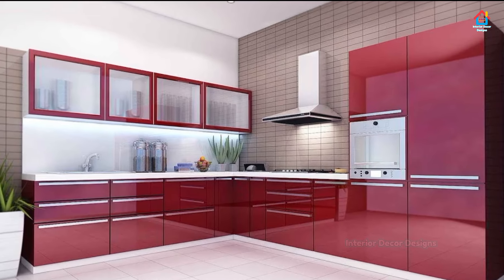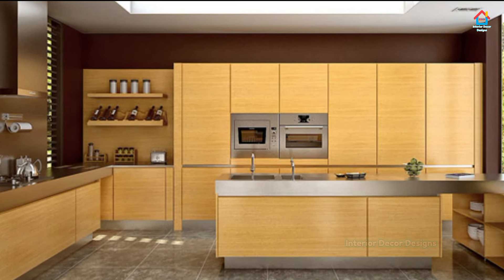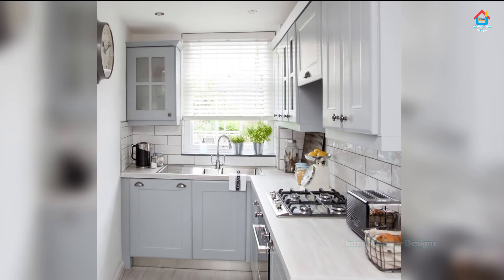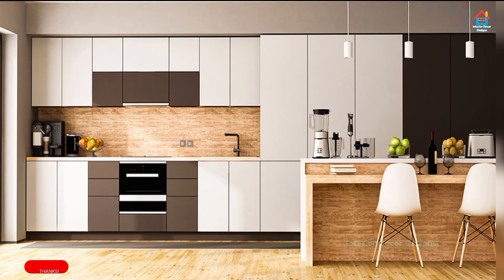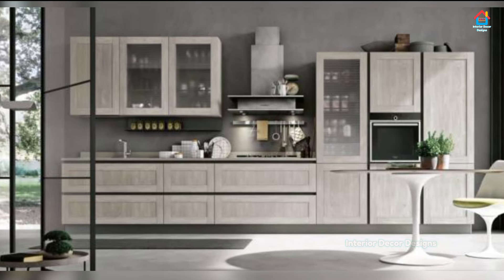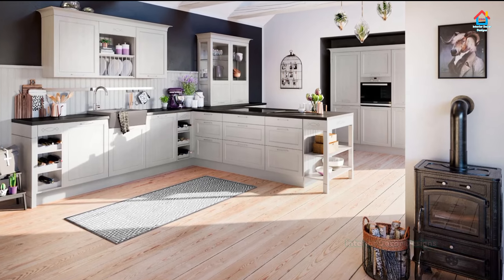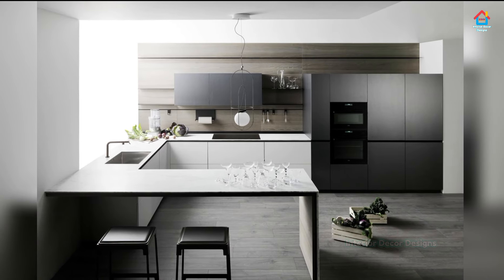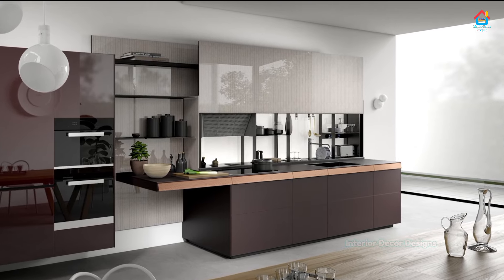New Modular Kitchen Home Interior Ceiling Design Trends 2024 / Modern Open Kitchen Ceiling Designs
New Modular Kitchen Home Interior Ceiling Design Trends 2024 / Modern Open Kitchen Ceiling Designs. Modern Open Kitchen Design 2024 || Kitchen Design || Open Kitchen Design || Modern Kitchen. Small kitchen design ideas and kitchen colour combination 2024.

Your Queries -
modern open kitchen design ideas
open kitchen
modern kitchen design ideas 2024
open kitchen design with living room
modular kitchen designs
kitchen design